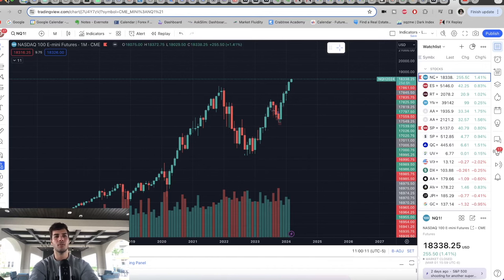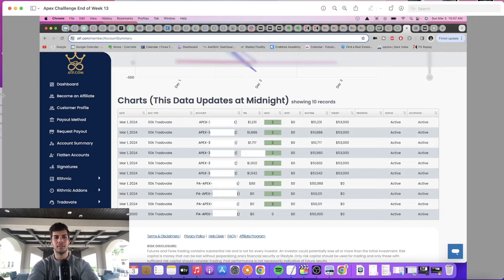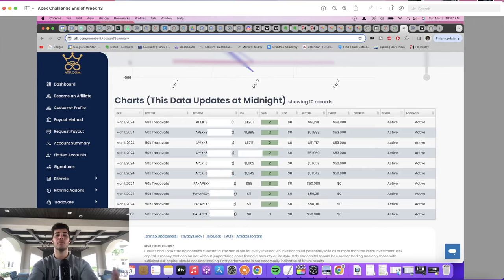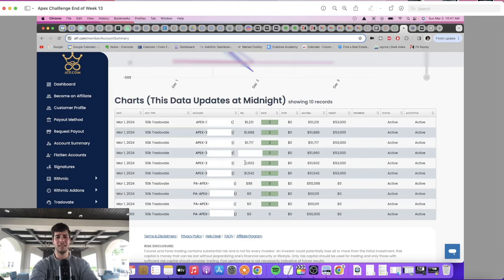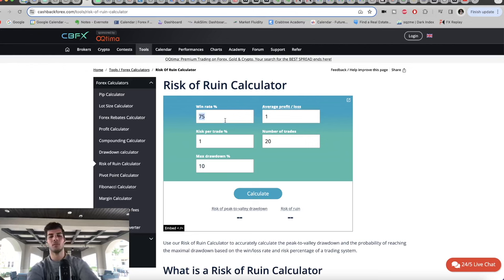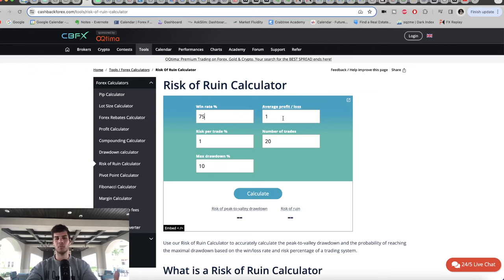How To Get Your First Payout From Apex Trader Funding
Here's how to get your first payout from Apex Trader funding. I'll be getting mine this month.